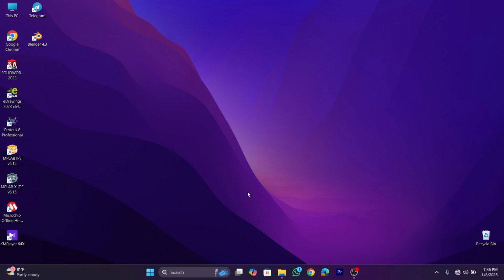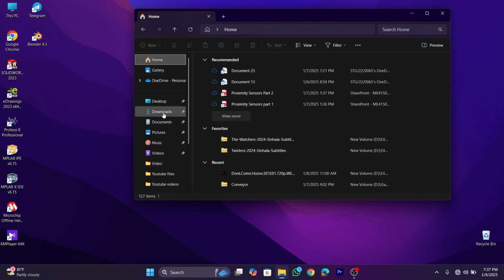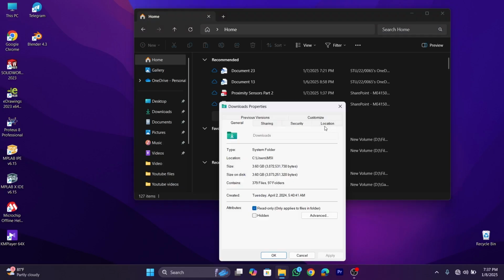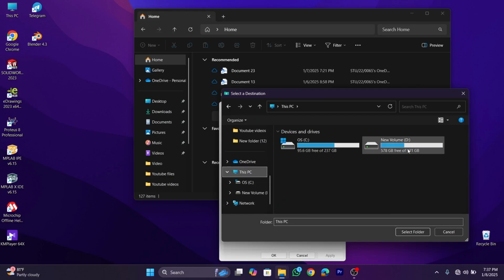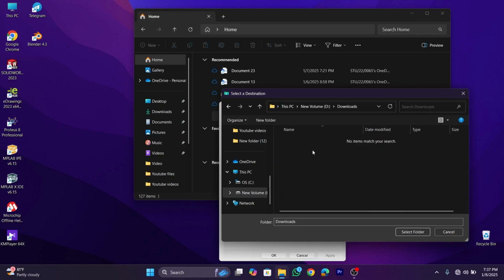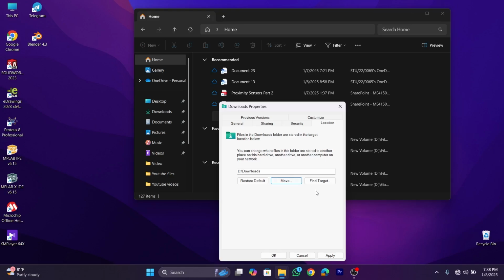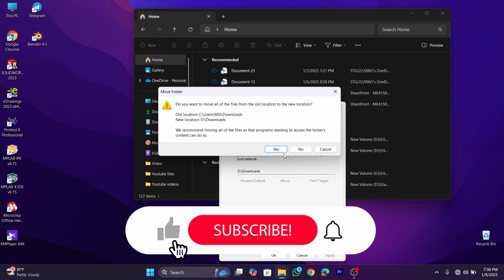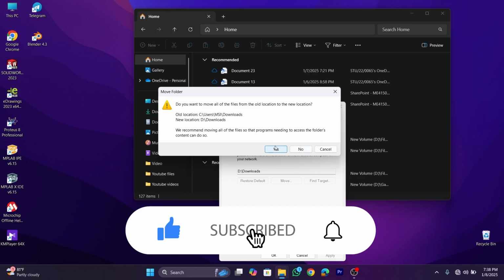Move Downloads Folder to Another Drive in Windows 11 | Easy Step-by-Step Guide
Title:**
"Move Downloads Folder to Another Drive in Windows 11 | Save Space Easily!"

Description:**
Learn how to move your Downloads folder to another drive in Windows 11 with this step-by-step tutorial. Free up space on your main drive and keep your files organized by changing the default location for downloads. Perfect for users with limited storage or those managing multiple drives!

✅ Why you might want to move the Downloads folder.
✅ A simple guide to relocating the Downloads folder to another drive.
✅ Tips to avoid common mistakes during the process.

- A Windows 11 PC.
- An additional drive for storage.

📌 **Timestamps:**
00:00 Introduction
00:45 Why Move the Downloads Folder?
01:30 Step-by-Step Guide to Moving the Folder
05:00 Important Tips and Tricks
06:00 Wrapping Up

- How to free up disk space in Windows 11.
- Best practices for managing files and folders.